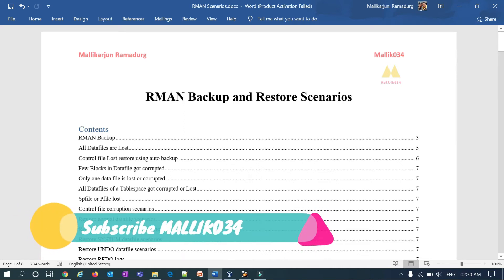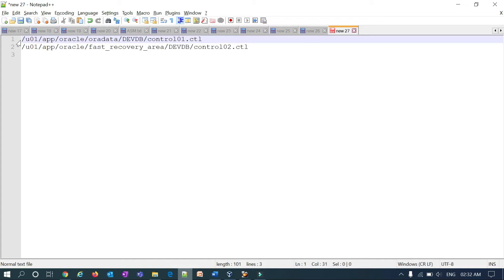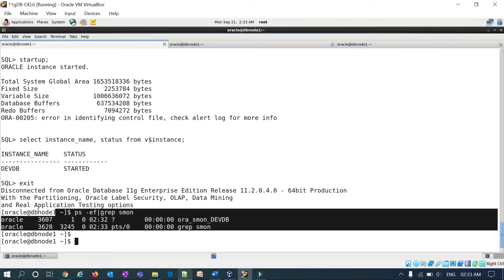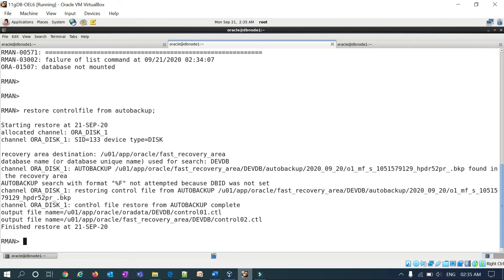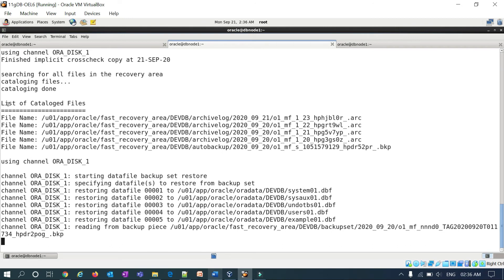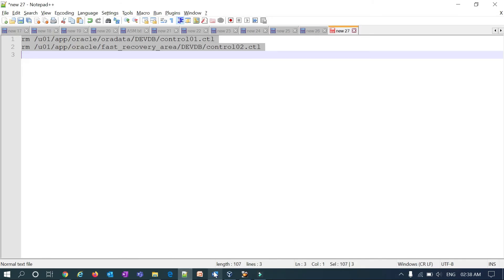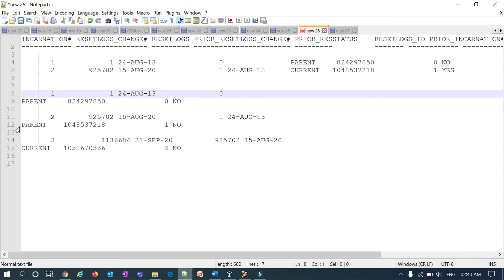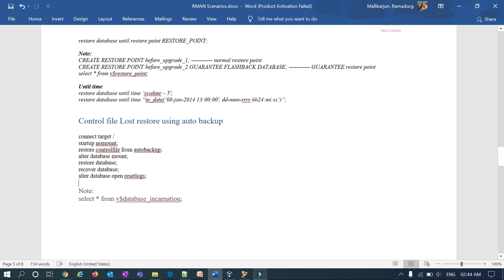RMAN Recovery Scenario - How to restore Database When Controlfile Were Lost for Standalone DB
connect target /
startup nomount;
restore controlfile from autobackup;
alter database mount;
restore database;
recover database;
alter database open resetlogs;

Note:
select * from v$database_incarnation;

Skype: malluramadurg

Regards,
Mallikarjun Ramadurg
Skype: malluramadurg